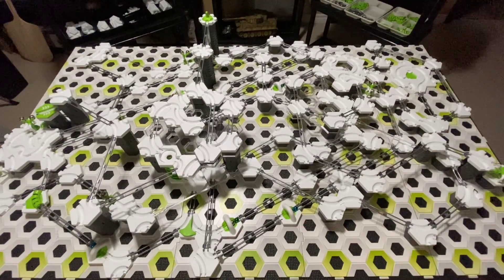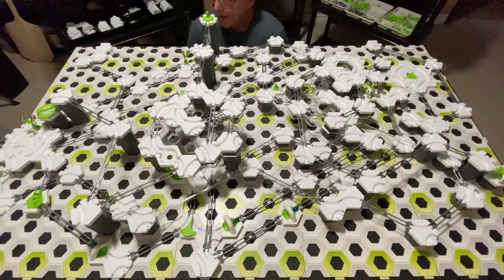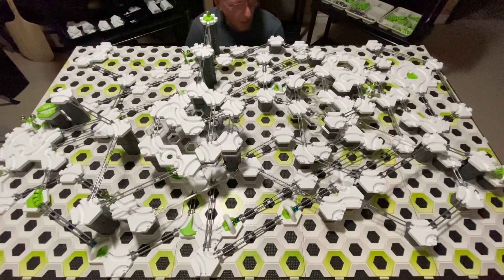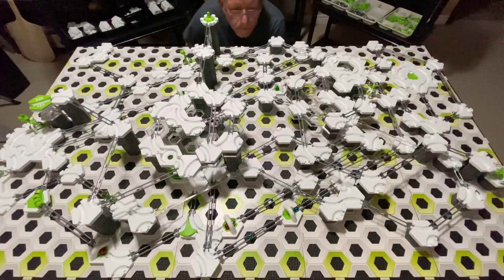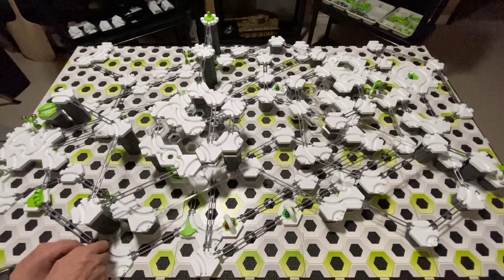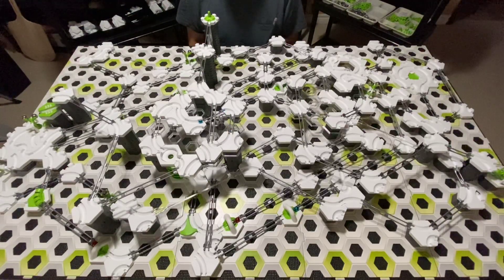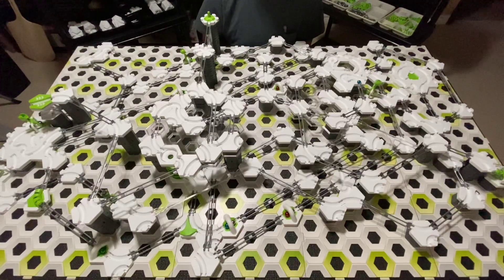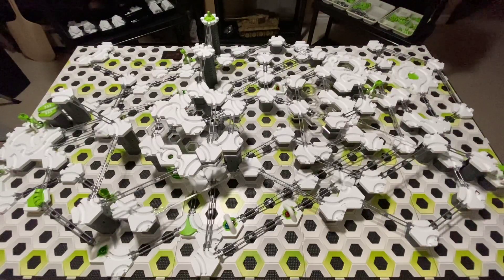Gravitrax Day One Snowflake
I stopped thinking like an engineer and started thinking like an eight-year-old, and it couldn’t have worked out better. I’ve stopped planning and making spreadsheets and decided every GraviTrax run is like a snowflake. It’s not about symmetry, that’s not what makes snowflakes pretty. I still follow my basic design rules but I’ve totally lightened up on the planning. Just start somewhere and finish somewhere else. I made good use of the parts from the GraviTrax advent calendar. I’ve also started implementing switches. ￼